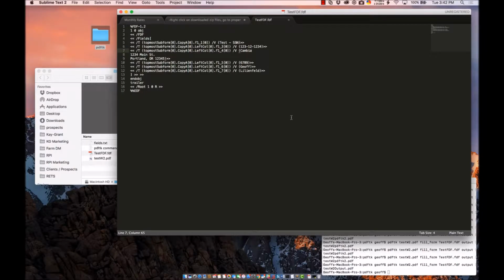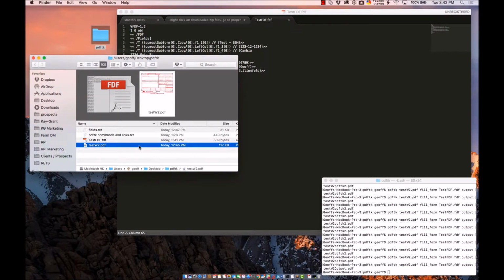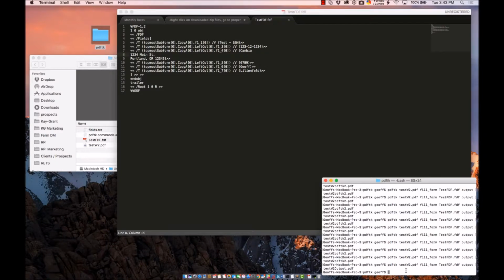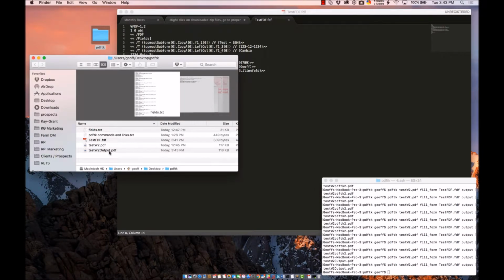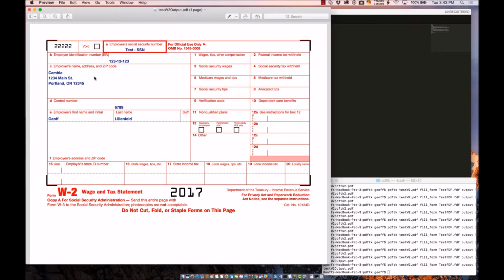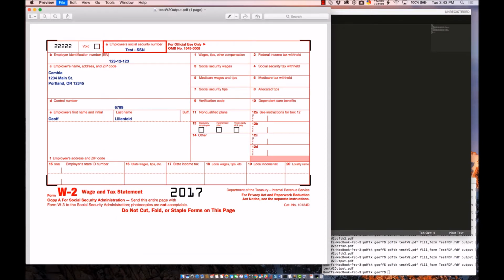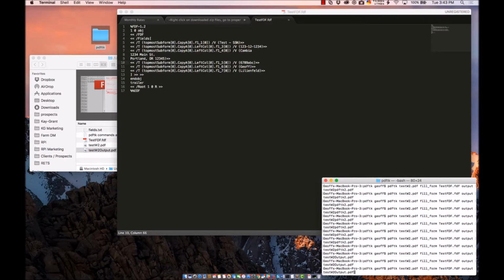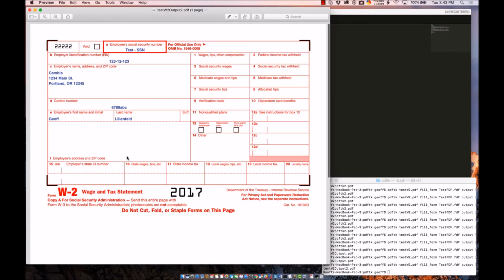PDF Editing with Perceptive Content & PDFtk Server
Leveraging open source PDFtk Server software is a great way to enhance your current Perceptive Content process by adding functionality to automatically fill out PDF forms. If you have a large number of PDF forms to fill out using predefined data that can be pulled from a database, csv file, or any other source accessible through iScript, you can save a great deal of time with PDFtk instead of resorting to manual data entry.